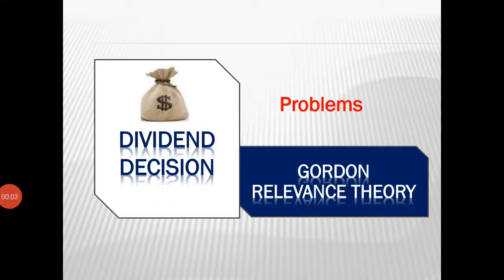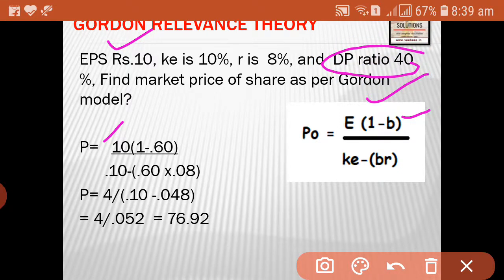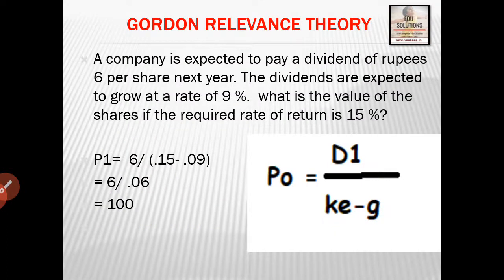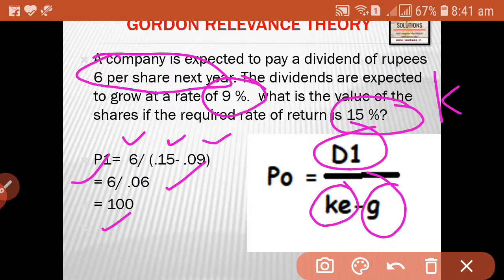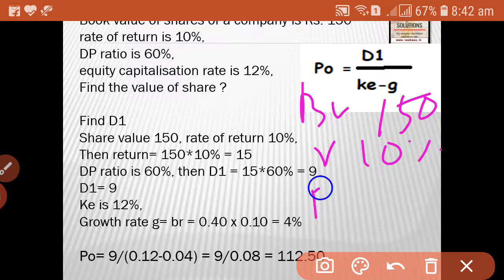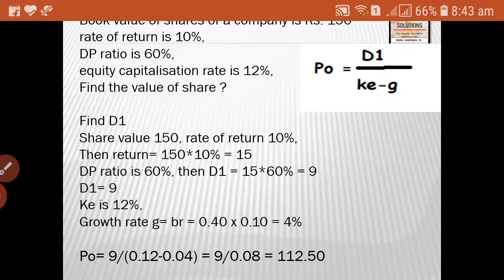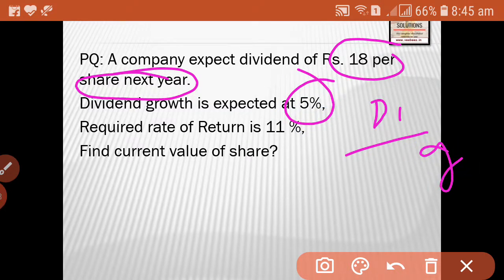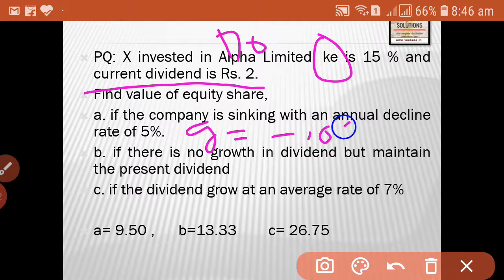Problems on Gordon relevance theory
M.Com Management Accounting # Dividend decision